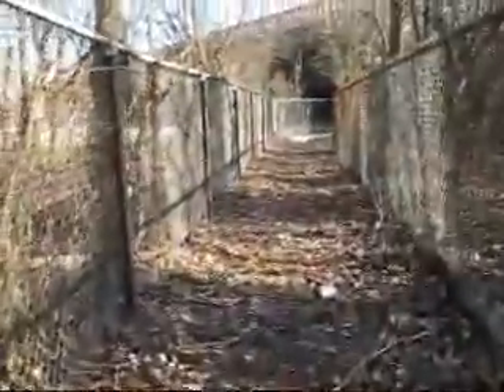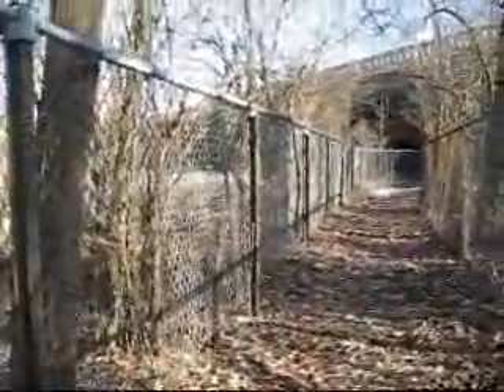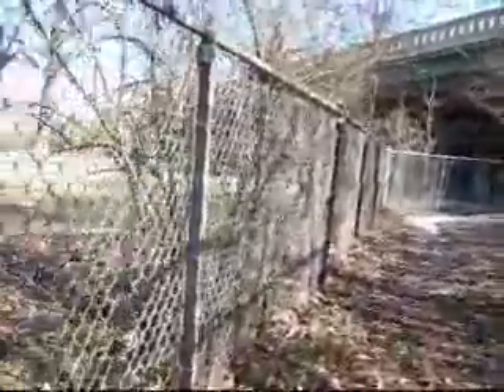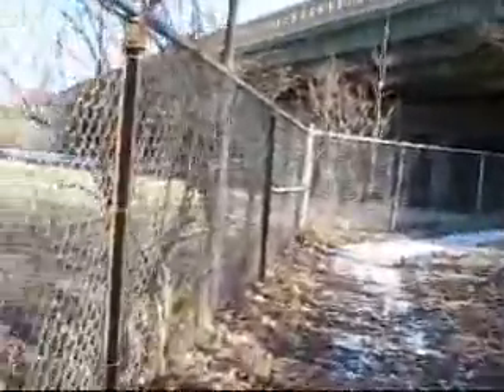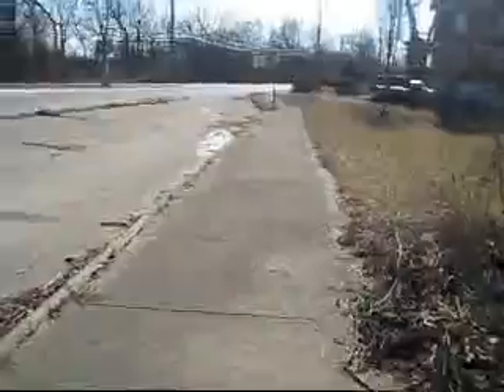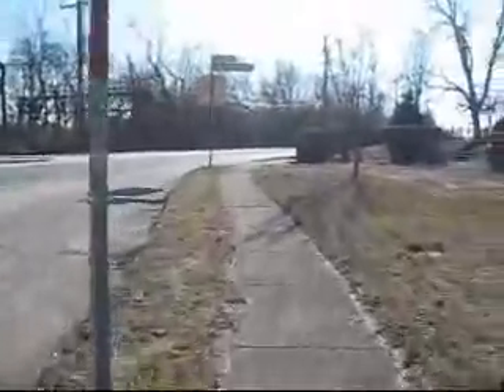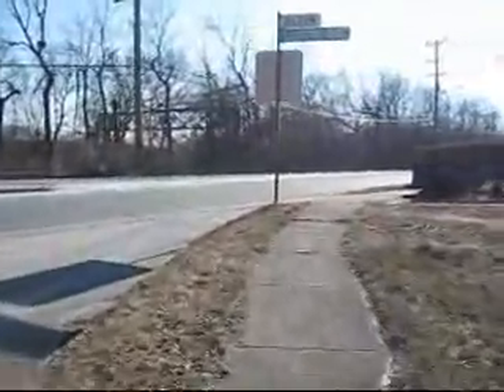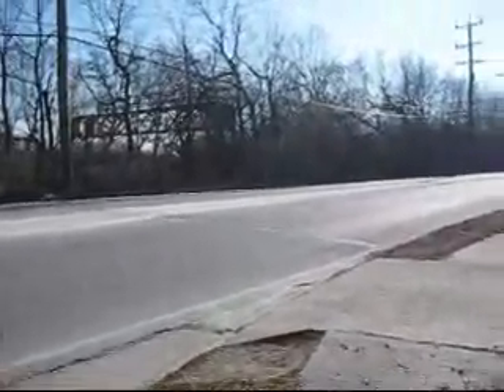Sidewalk off Eastern Avenue under Columbia Parkway (Cincinnati)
This sidewalk runs off the east end of Eastern Avenue and under Columbia Parkway to a whole different part of town!